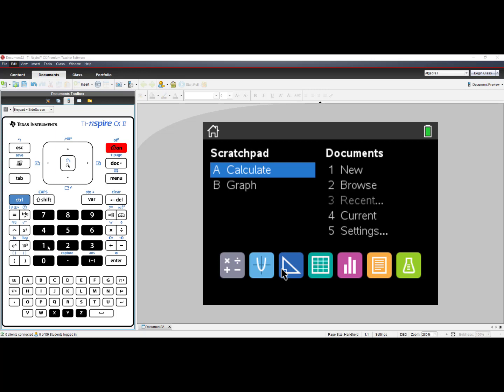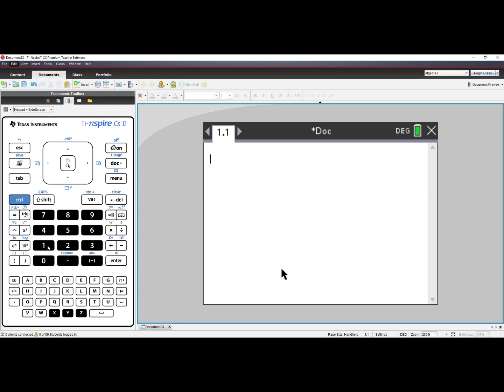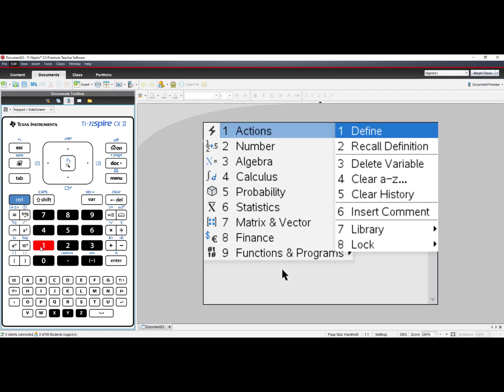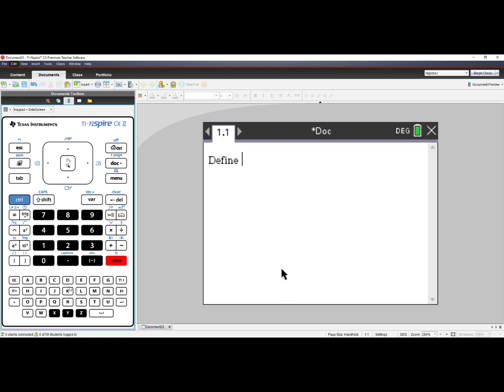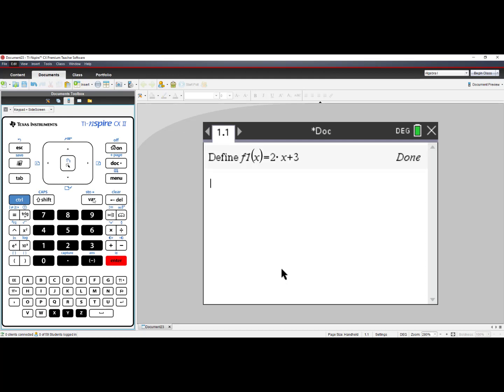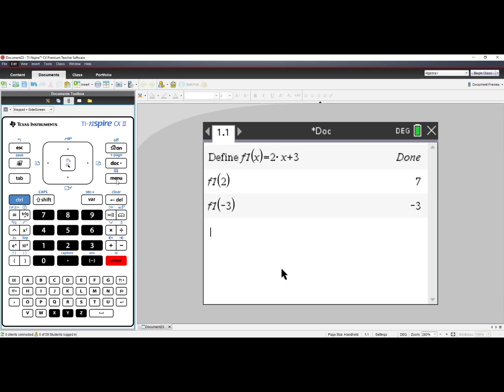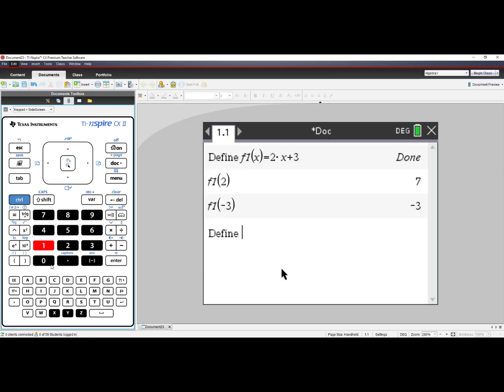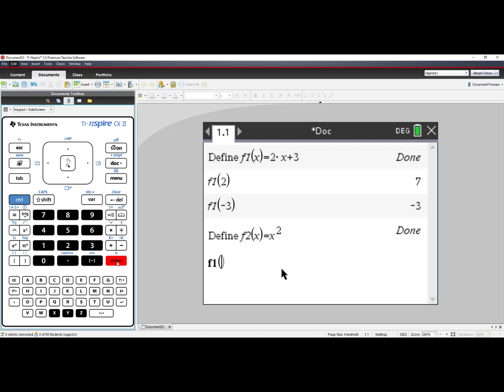Tips for TI Technology: Evaluating Functions and Compositions TI Nspire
Learn how to evaluate functions and composition of functions on the TI Nspire Family.